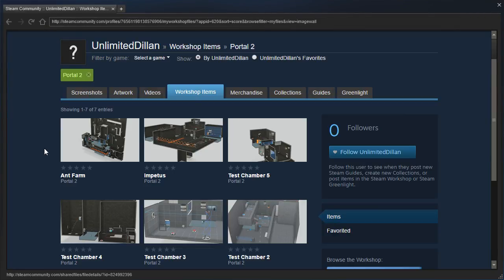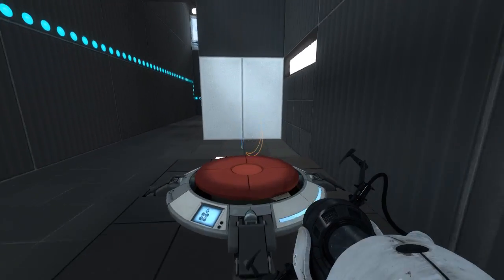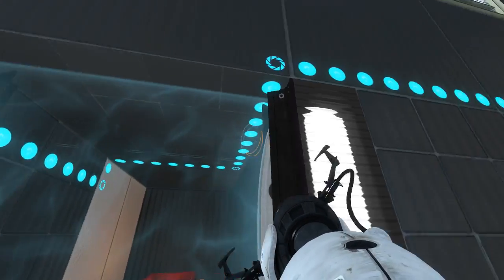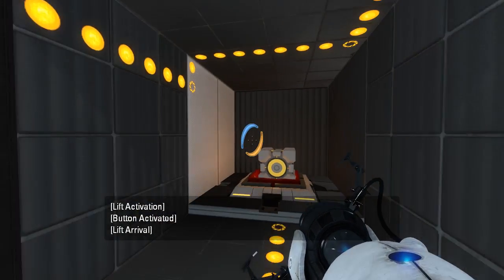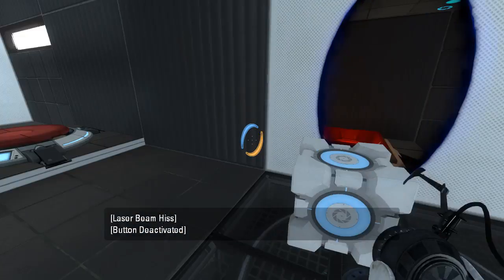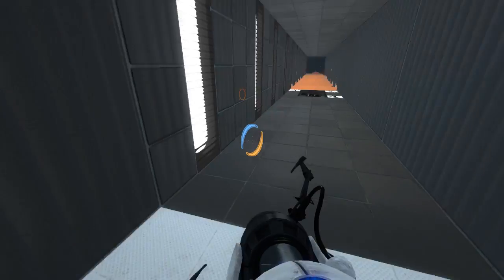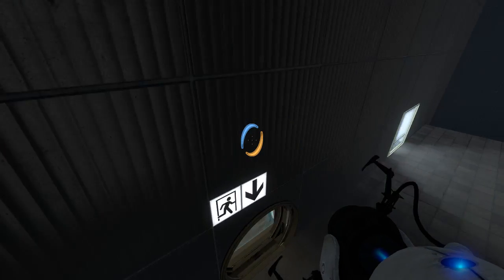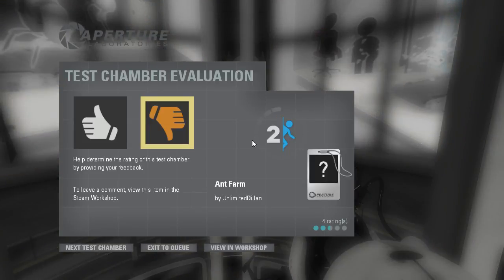Portal 2 PeTI - "Ant Farm" by UnlimitedDillan (replay)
Replay. Good job on that bottom floor puzzle! The rest is still not that great, though.